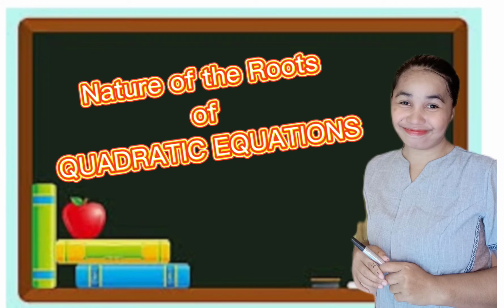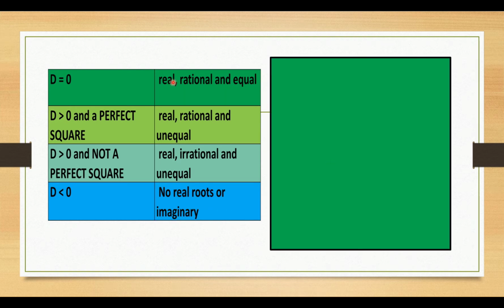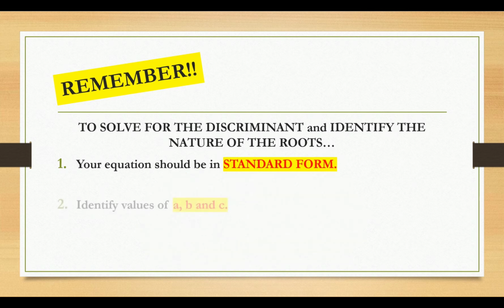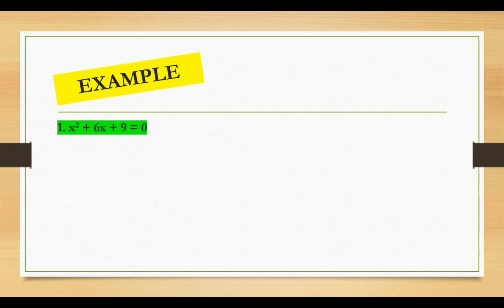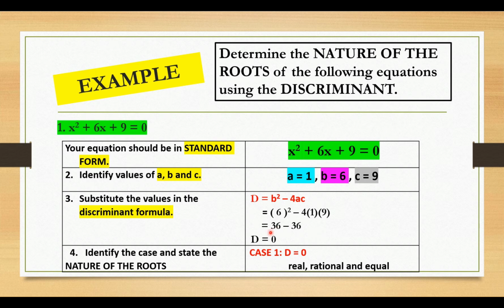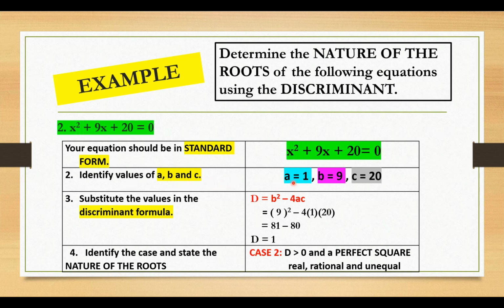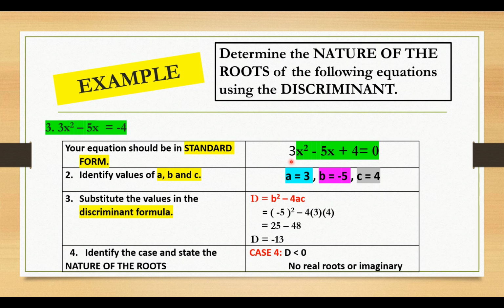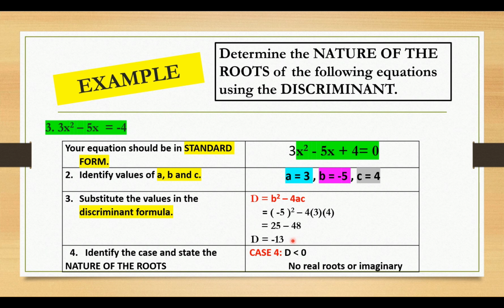Nature of the ROOTS of Quadratic Equations